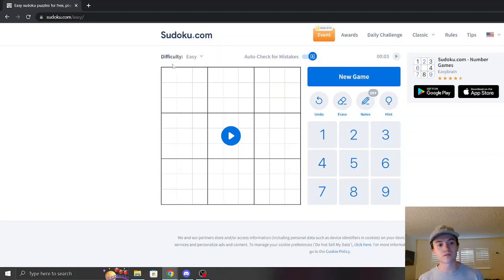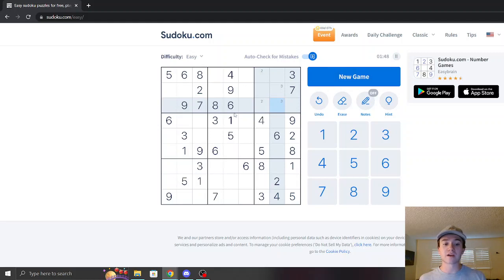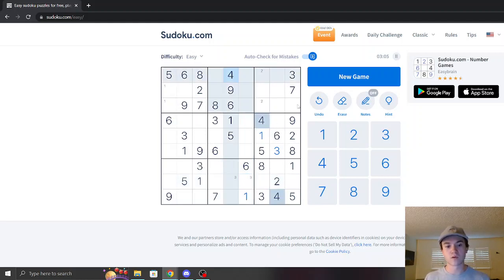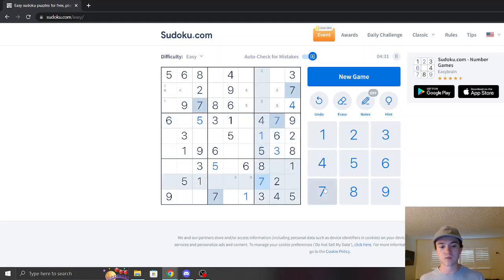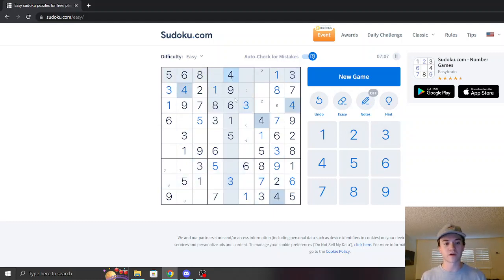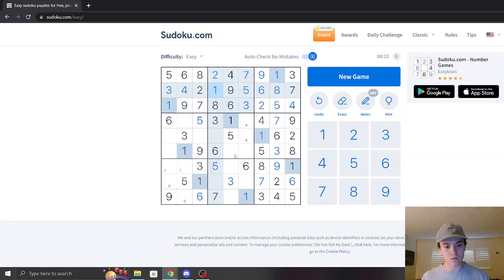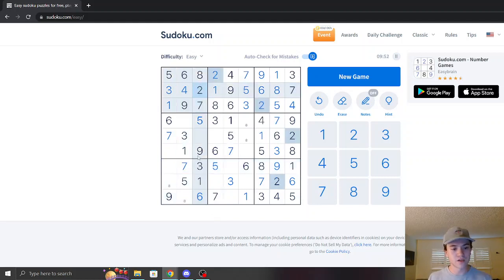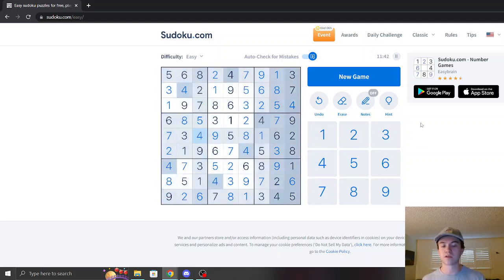How to Sudoku Tutorial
Day 10

Today we ended up learning about how to play sudoku!

Like or comment for GOODLUCK 😇
Sub for new content everyday 📝

About me 👻

I am a full time free lance software developer and student in college. I have currently 2 years of programming experience. I am here to teach you the basics of what I learn everyday.